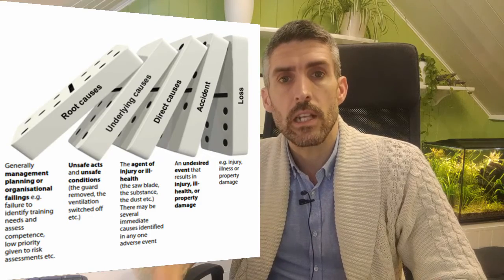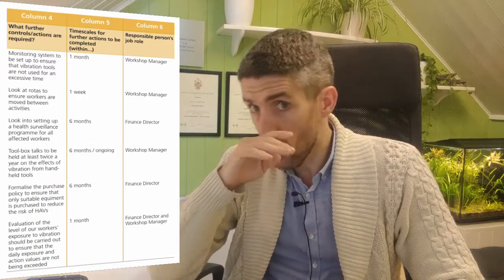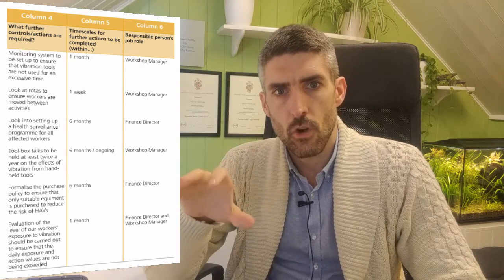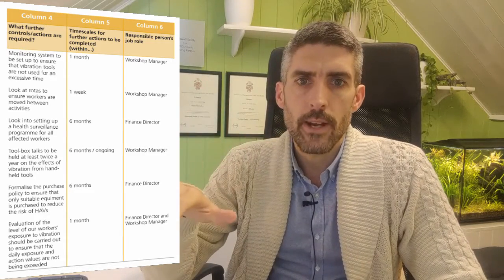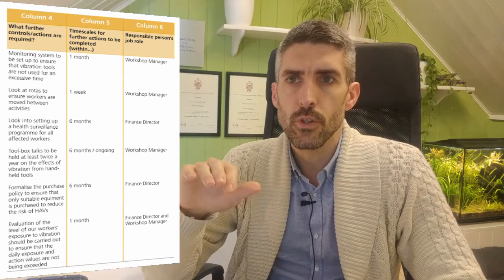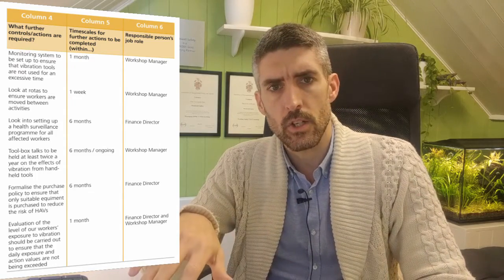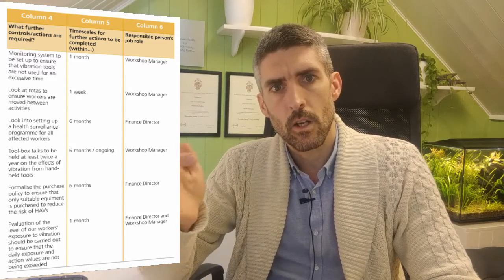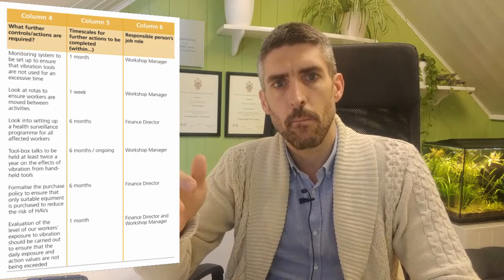How to successfully complete the NEBOSH Risk Assessment Project - Get it right, first time!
This video will help steer you clear of a few common errors we learners make with Part 2 of the Risk Assessment Project - the risk assessment table.

Adam is a Chartered Health & Safety Professional and Lecturer who is committed to helping people with all aspects of learning, development and improvement. He is the founder and director of Stockwell Safety, a Gold Rated NEBOSH Learning Partner offering online and face-to-face health and safety courses. You can find out more about them via the following links:

Timestamps:
00:00 Intro
00:20 Hazard category and hazard
02:55 Who might be harmed and how
04:26 Current and additional controls
07:44 Timescales
11:18 Persons responsible